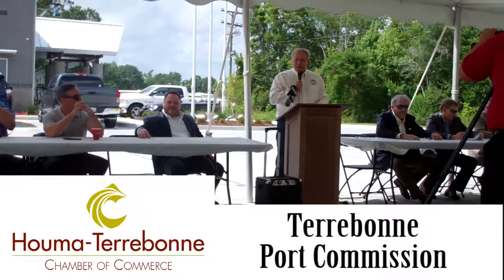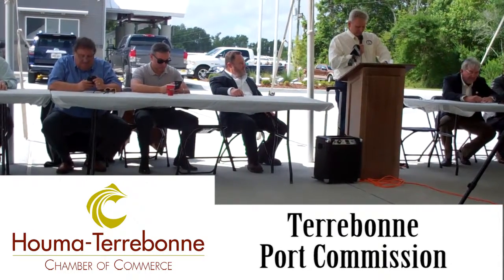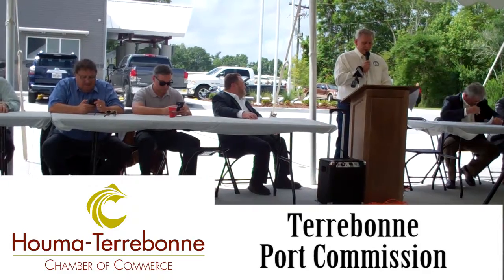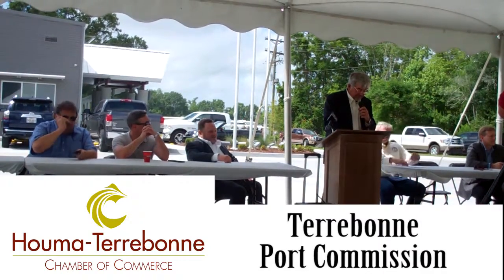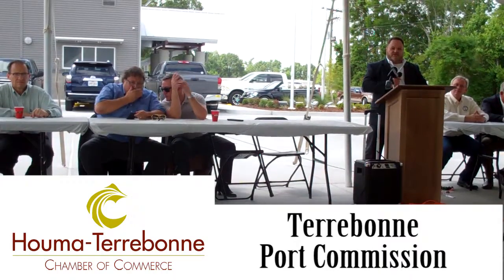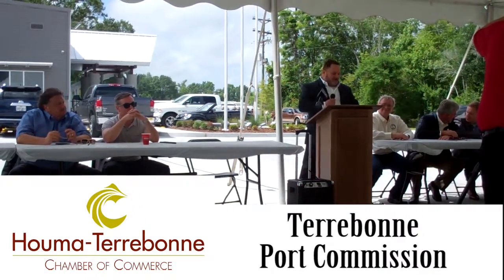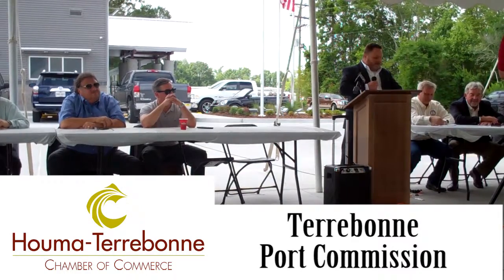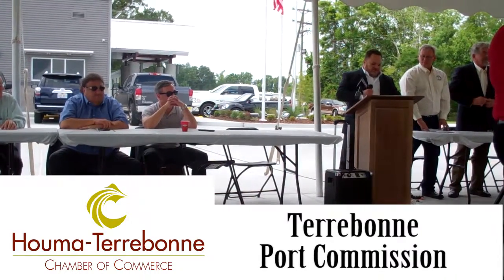Terrebonne Port Commission Ribbon Cutting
The Terrebonne Port Commission recently held a ribbon cutting for their new facility.